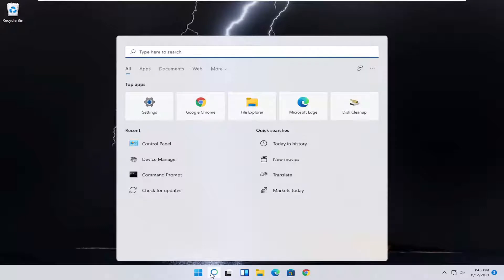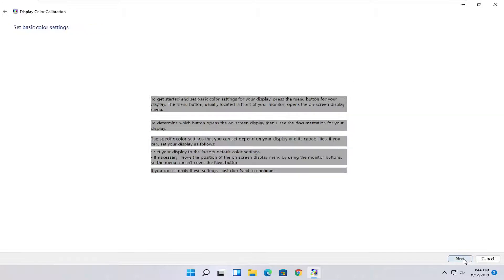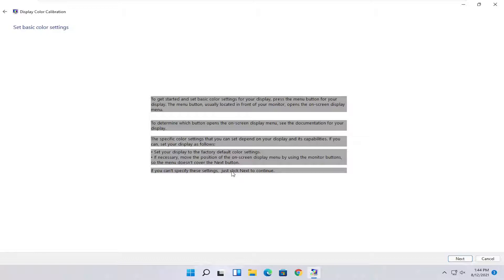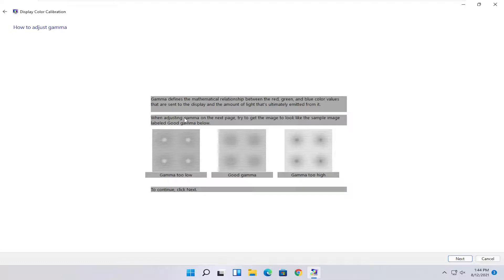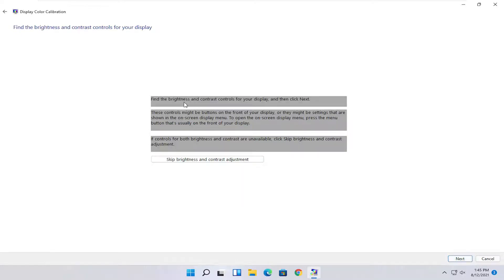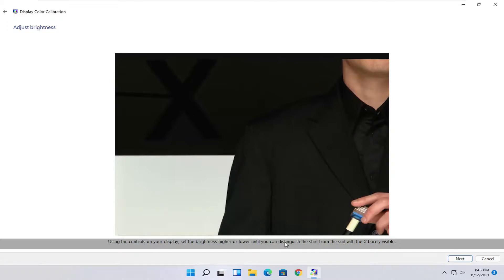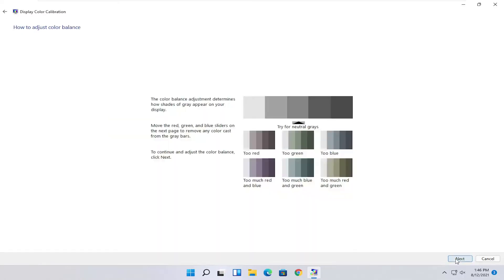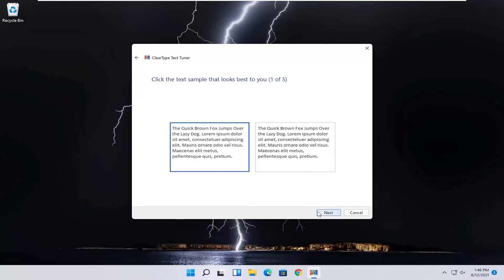Monitor Calibration on Windows 11 | Adjust Colour Settings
Whether you’re watching a movie or editing pictures, you might have noticed that the colors on your screen aren’t quite right. Some monitors are naturally too bright, while others have more saturated colors. Calibrating your screen helps set the colors to match a standard, which makes everything look better. Here’s how to calibrate your Windows 11 monitor to ensure correct light and color settings.

Although Windows 11 can automatically detect and configure the appropriate display settings, it's not just about making elements bigger or changing the screen resolution. You also want to make sure your photos, videos, and games look at their best by manually calibrating your monitor, which is something the operating system can't accurately do automatically.

For graphic designers and visual artists, color accuracy on your Windows 11 computer is absolutely critical. Perfecting the look of what you see on the screen is of little use if it looks completely different once it’s printed out as a physical product. Unfortunately, this is a widespread problem when it comes to representing true-to-life colors on-screen.